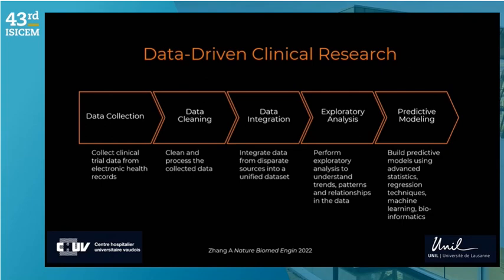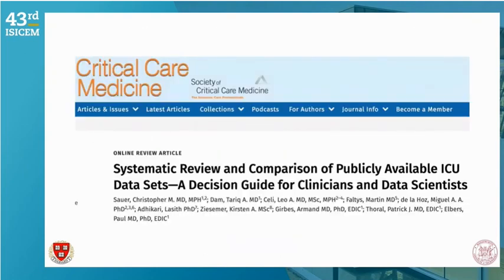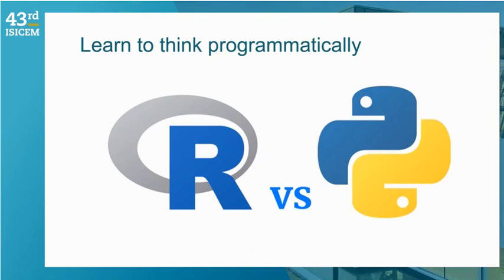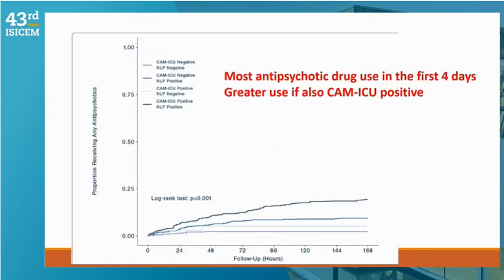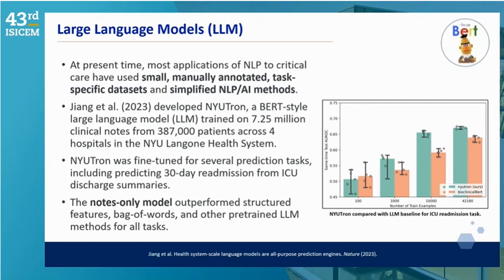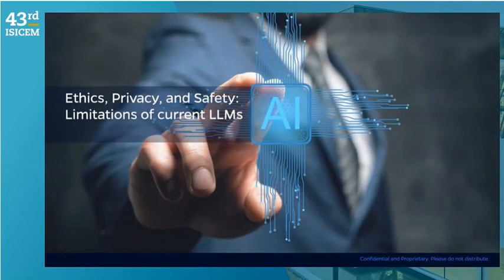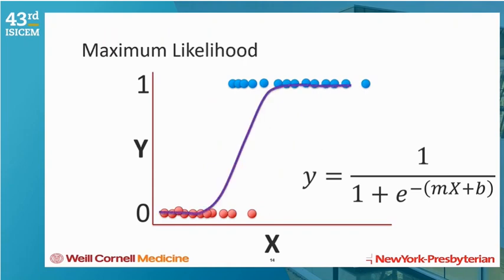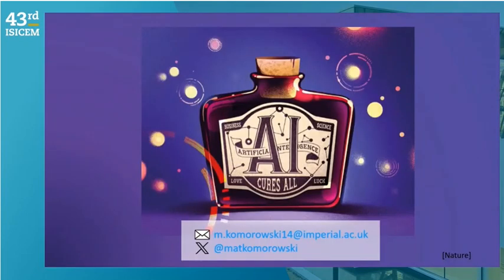ARTIFICIAL INTELLIGENCE PRINCIPLES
Christopher Seymour     Mypinder S Sekhon
Building efficient data driven research Mauro Oddo
Challenges in data collection in the ICU Leo Anthony Celi
Getting into DataScience Ari Ercole
Natural language processing applied to delirium Rinaldo Bellomo
Natural Language Processing in Critical Care Benjamin Shickel
 Primer on large language models and prompt engineering Azra Bihorac
Sharing is caring - ICUs should share their big data Paul Elbers
Understanding machine learning methods Edward Schenck
Bridging the ´byte to bedside` gap Matthieu Komorowski